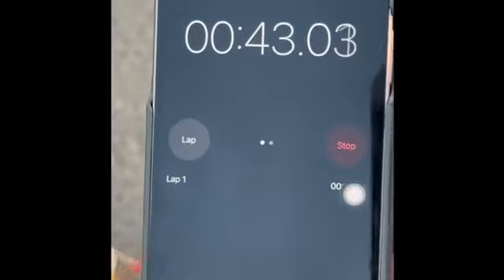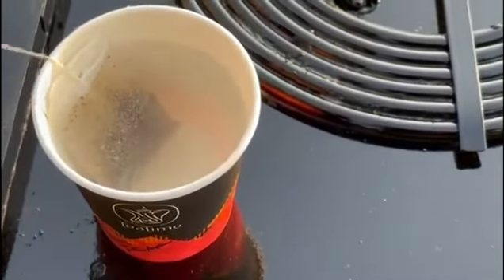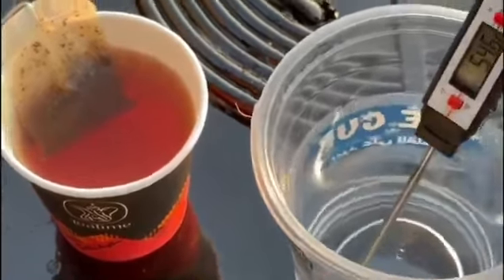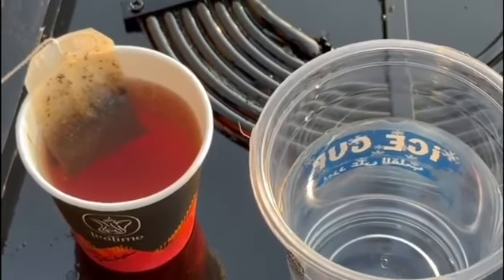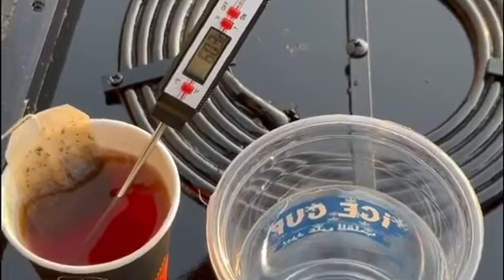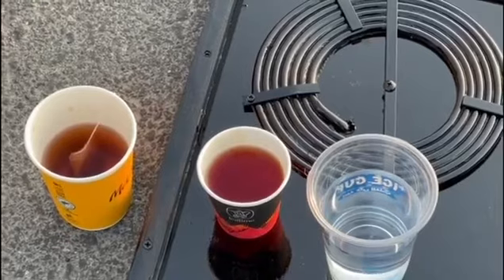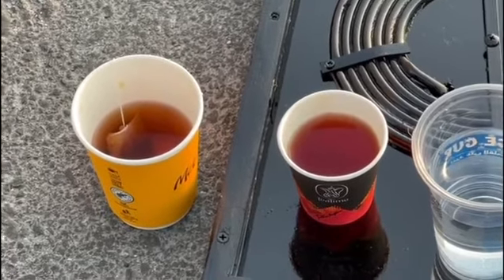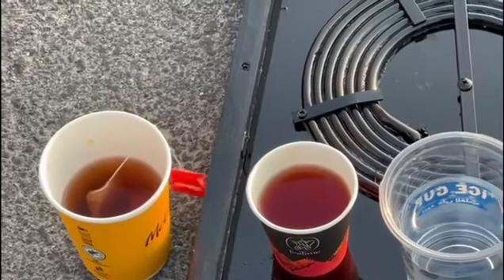استخدام الطاقة الشمسية لتحضير الشاي! تجربة عملية من طلاب METE 4378